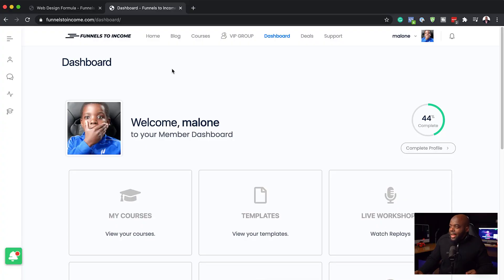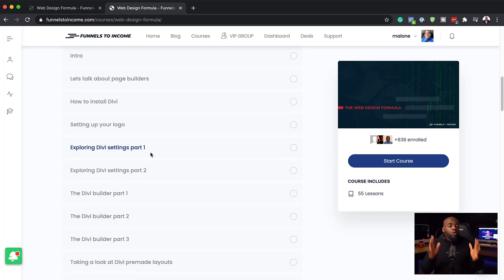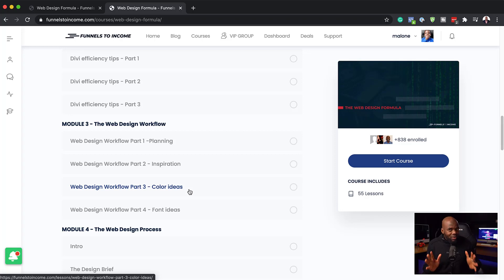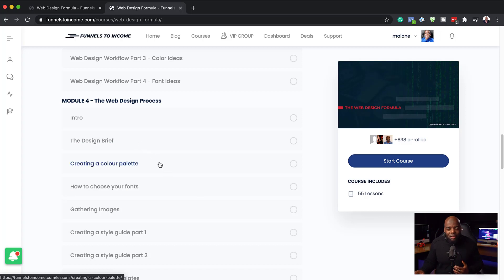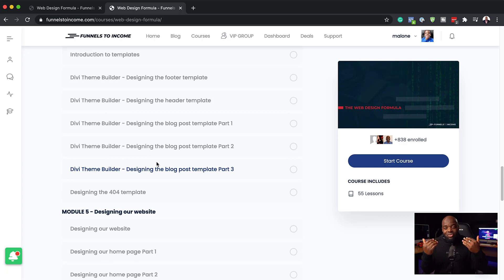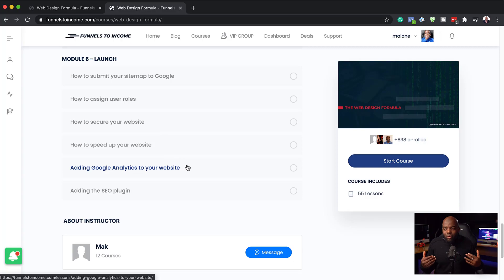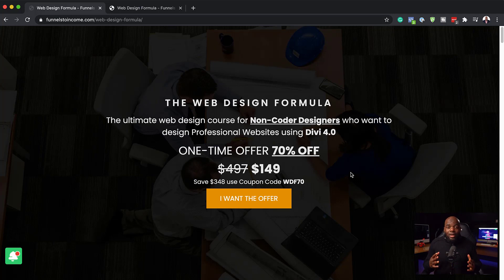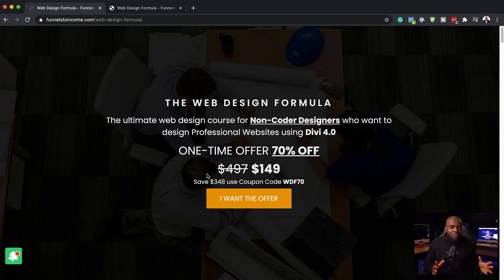DIVI Course - 70% OFF Limited Time Offer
This is a Divi theme complete course. Get the Divi Course today 70% Discount
The Divi course covers basic graphic design principles that make your website look professional. The Divi course also covers the theme builder so by the end of this Divi course, you will have the knowledge to build amazing websites using Divi.